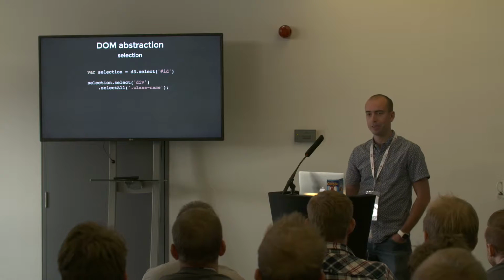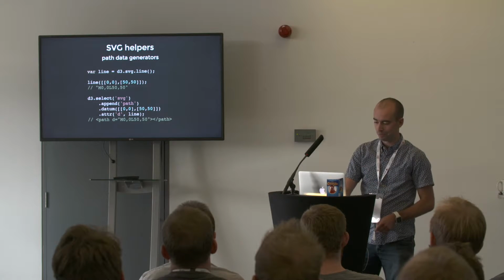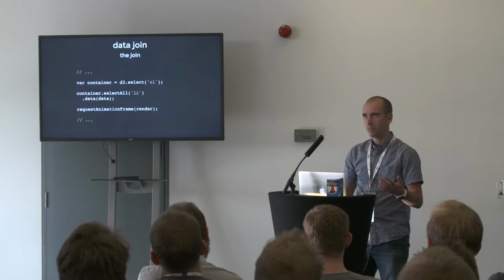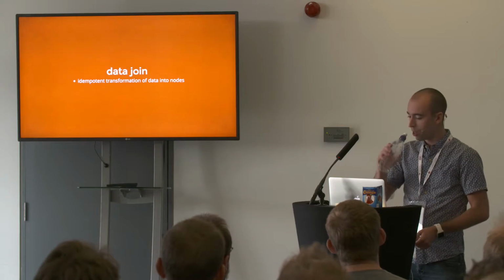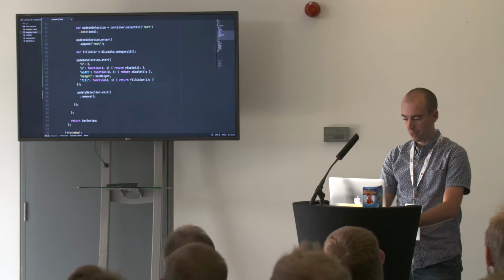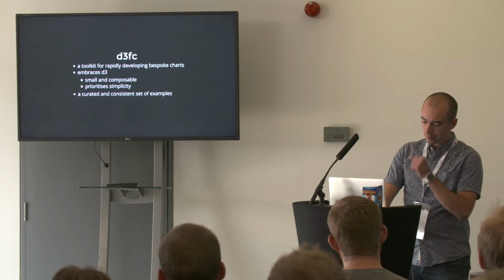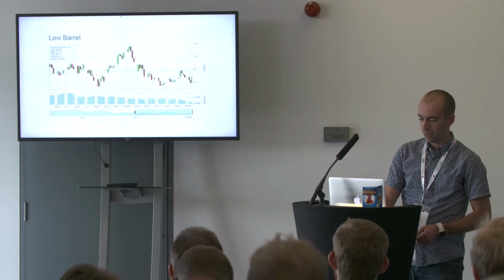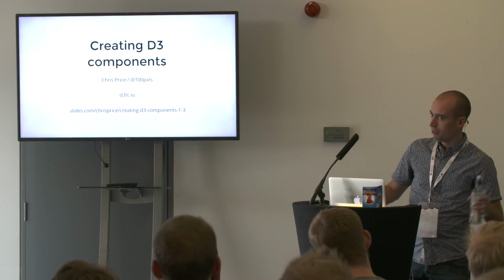Chris Price - Creating D3 components: a journey of pain and enlightenment - Bristech Conference 2015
D3 is often called out as the solution to all things charting: the jQuery of SVG. In that case: why does a quick Google throw up so many charting libraries built on top of D3? Many claim to enhance D3 without removing its awesome power, yet all that I have found result in the usual API bloat. Based on first hand experience, I’ll talk you through the logical leaps and the painful doubling-backs of building on D3.